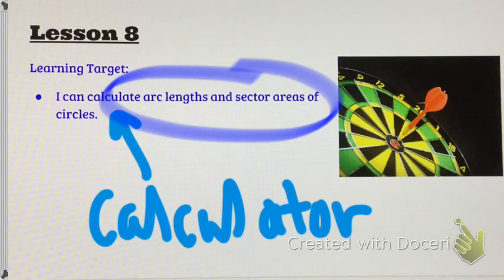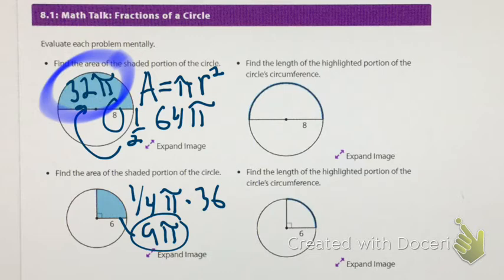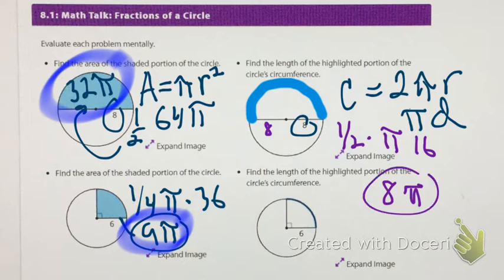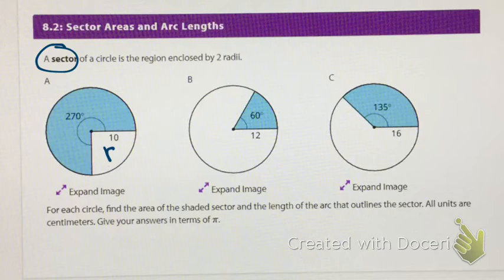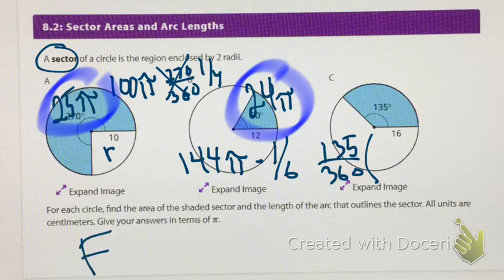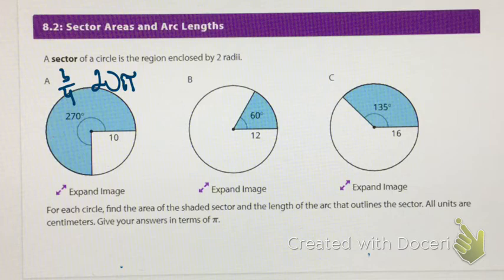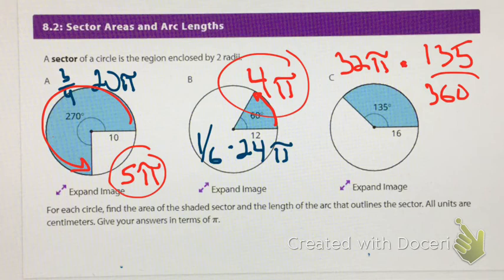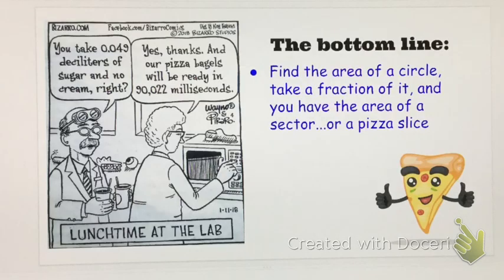U7 Lesson 8